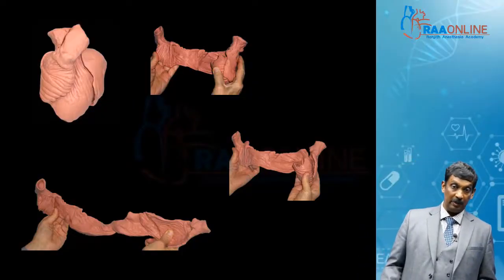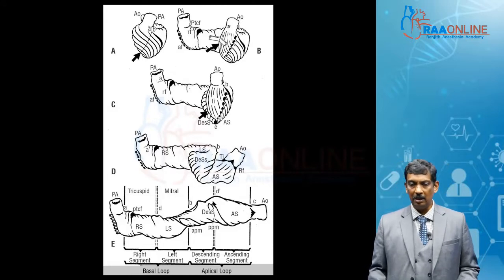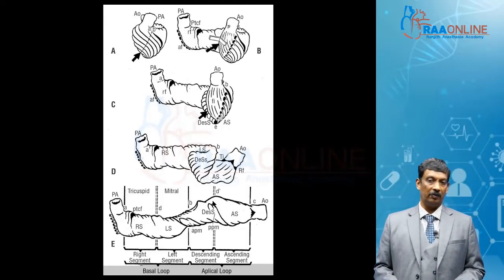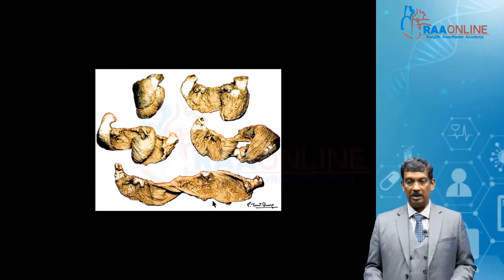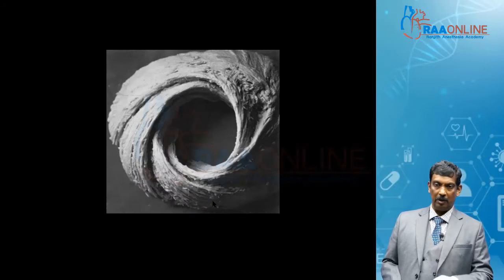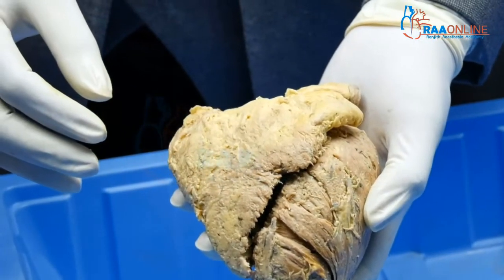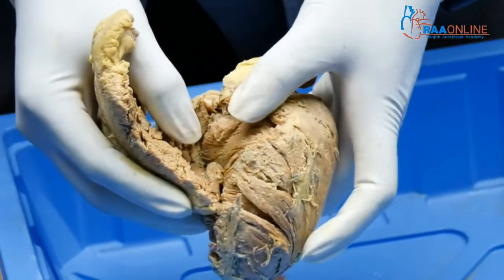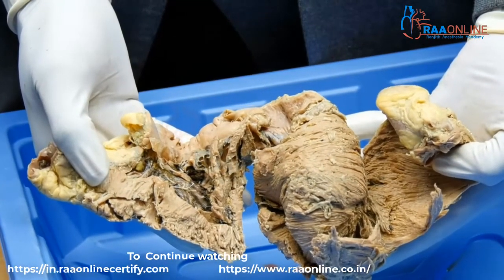Cardiac Morphology Left Ventricle - Master Class in Cardiology